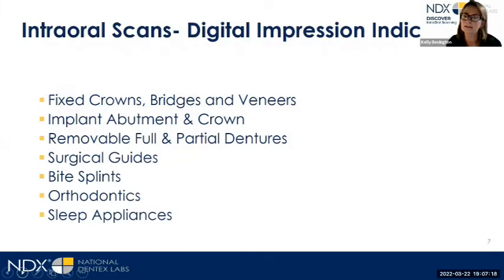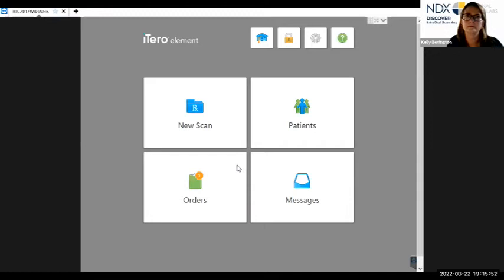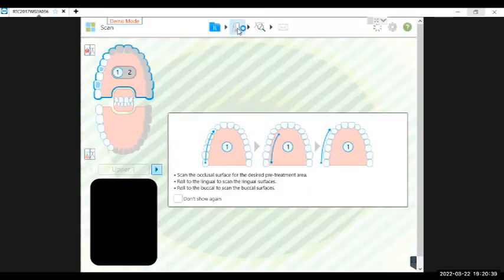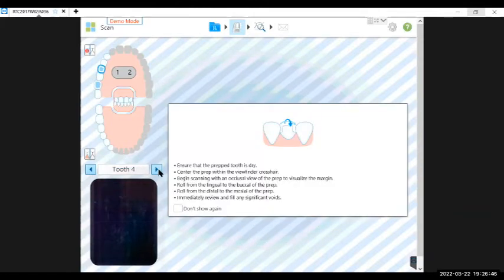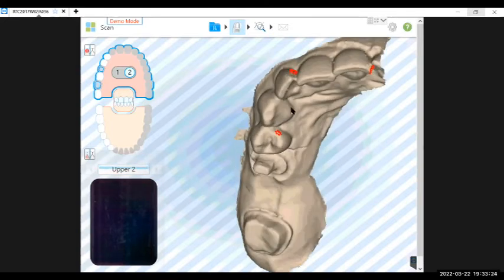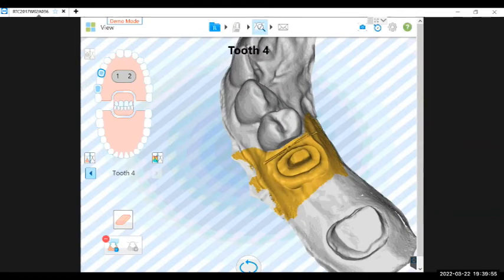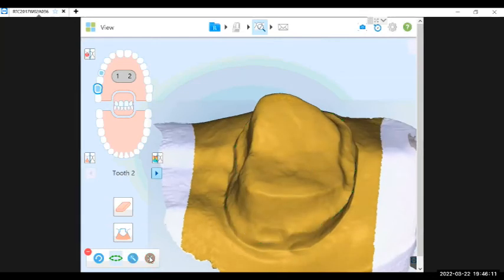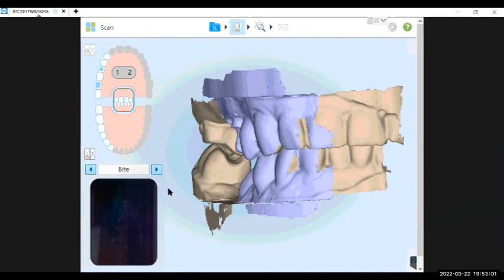iTero Element: Taking Your Skills to the Next Level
3 PART WEBINAR SERIES
Expand Your Digital Knowledge With The iTero Element

COURSE OVERVIEW
This course will address questions you may have after your initial scanning experiences and provide tips for successful integration.

LEARNING OBJECTIVES
■ Charting and scanning for a bridge
■ Tips for scanning speed and efficiency
■ Corrective action tools